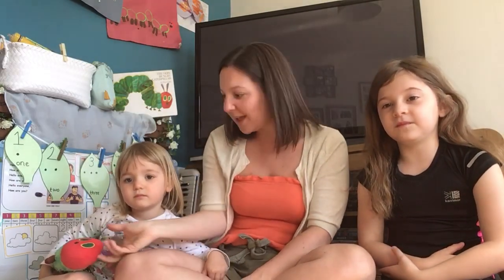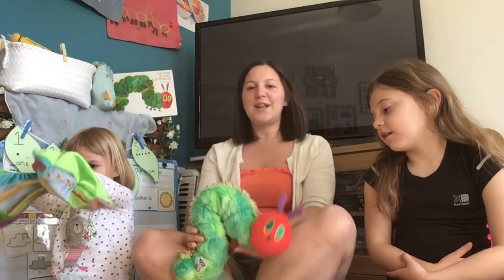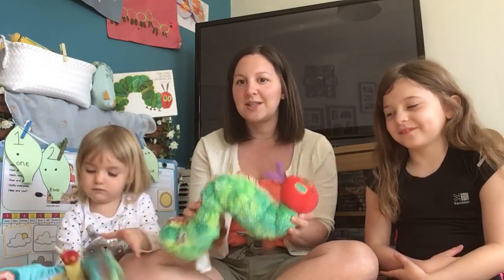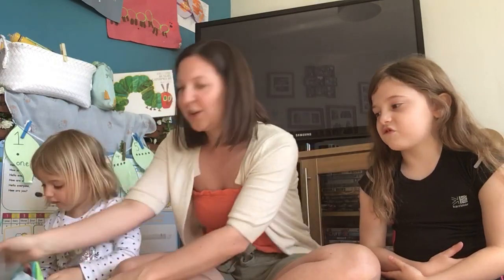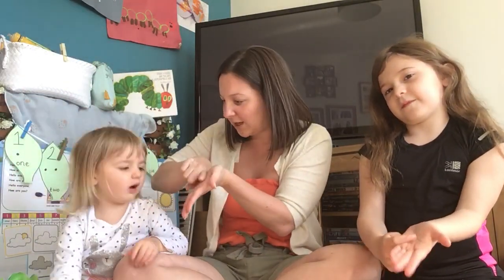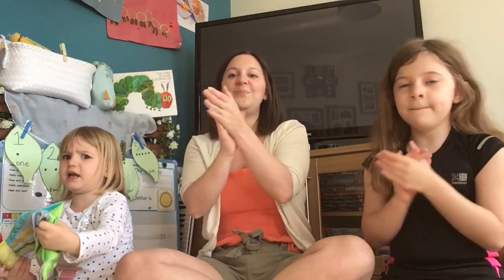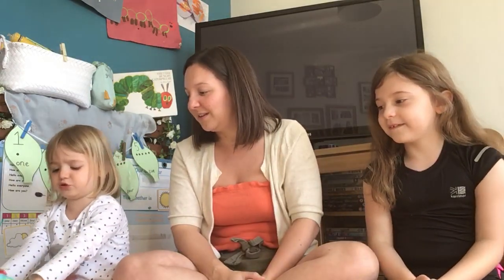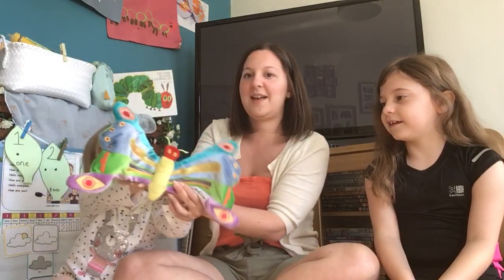Tiny Caterpillar on a Leaf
Can you sing about the life cycle of the butterfly?